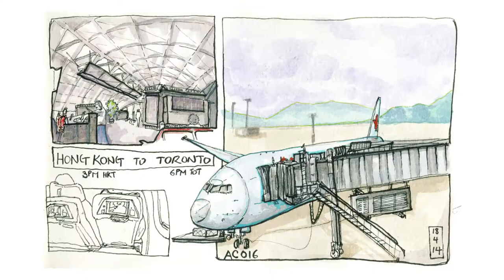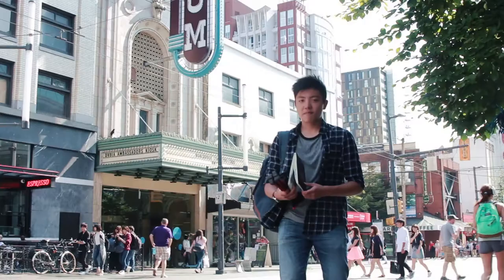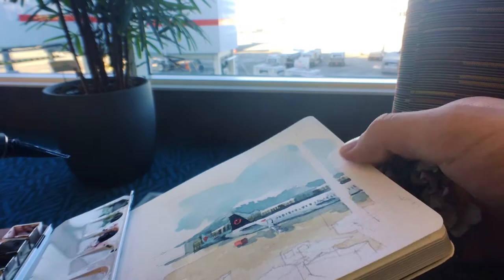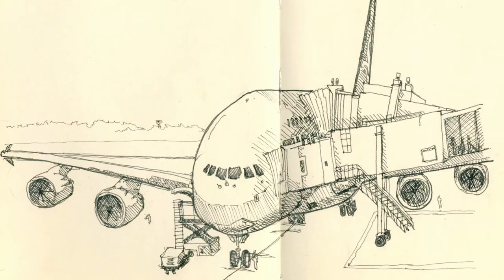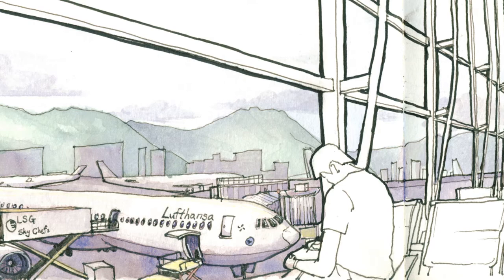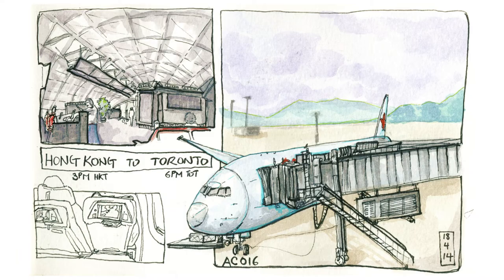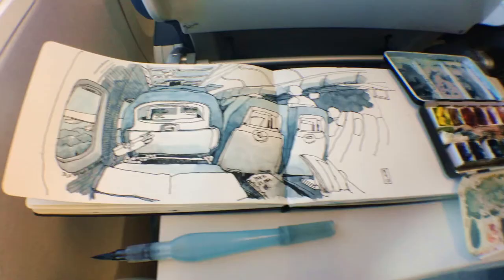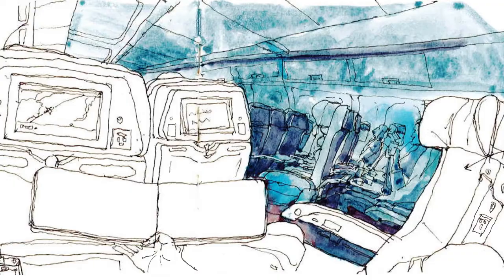Sketching a lot of Airplanes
Airplane and airport sketches are one of the most quintessential urban sketcher must-dos. Many different people have taken on this subject and today, I will share with you techniques for drawing at the airport and in the plane as well as show you some of my old drawings.